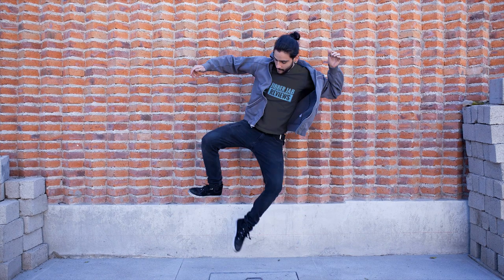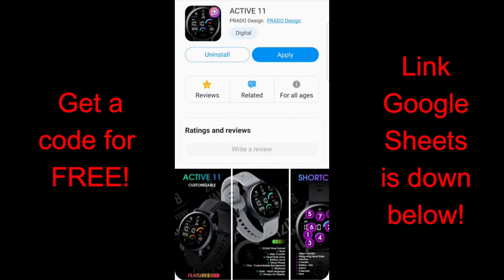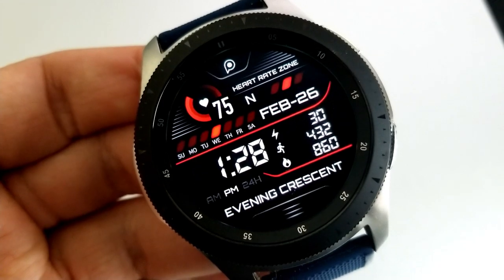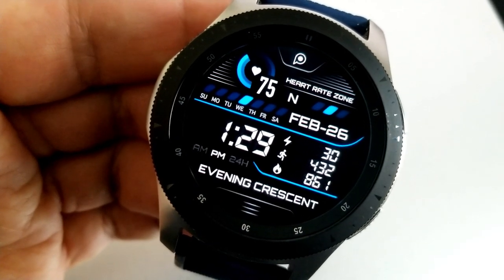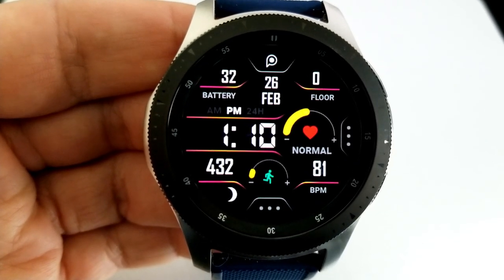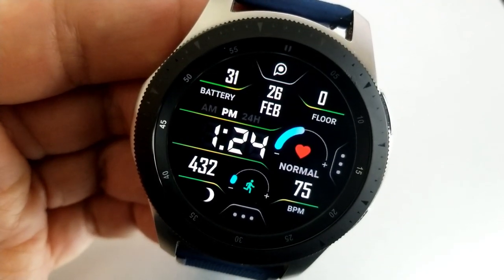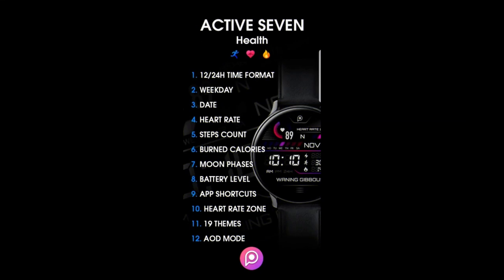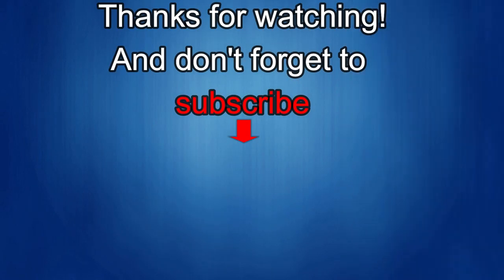FREE Coupon Codes! Samsung Galaxy Watch Active 2/Galaxy Watch Faces by Prado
Pick up these two watch faces for FREE by using one of the available codes in the Google sheet below.  Hurry, codes are on a first come, first use basis!

Samsung Watchfaces
Smartwatch